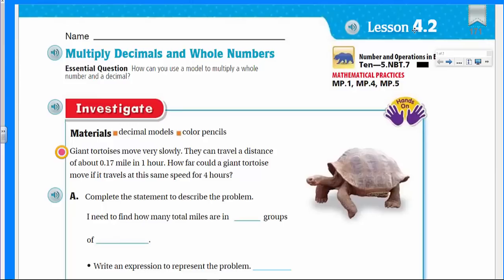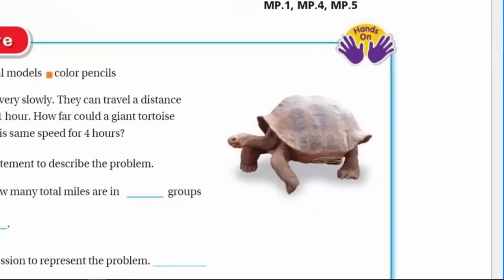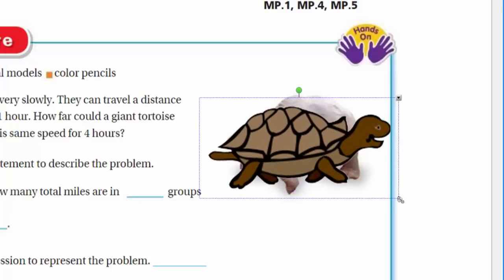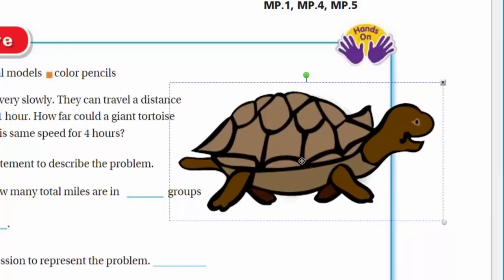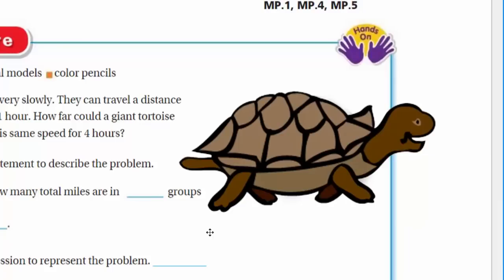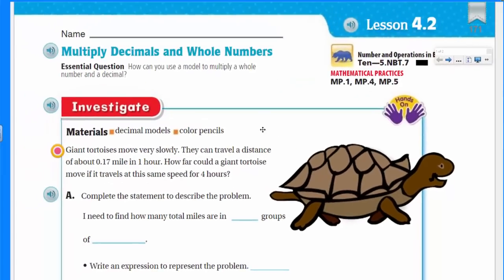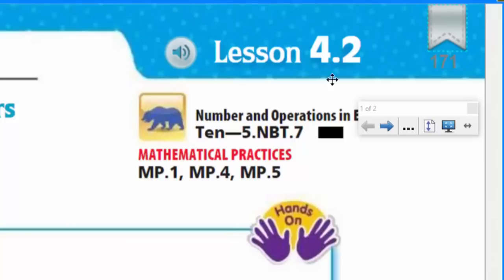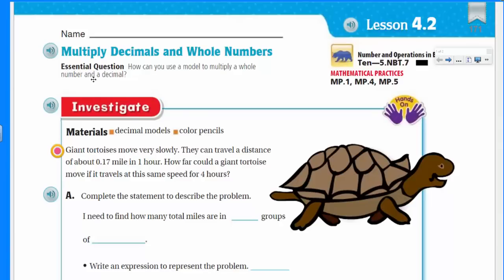Go Math 5th Grade Lesson 4.2 Multiply Decimals and Whole Numbers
This video focuses on using models for multiplying decimals and whole numbers. How can you use a model to multiply a whole number and a decimal? This is the essential question.